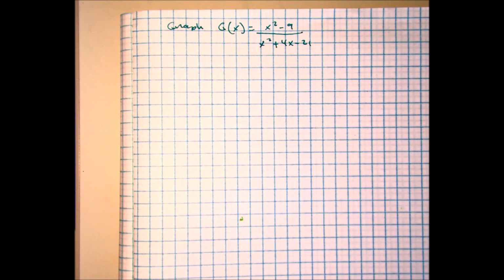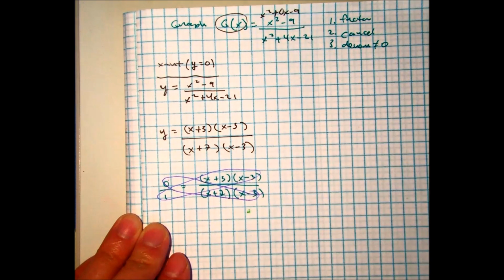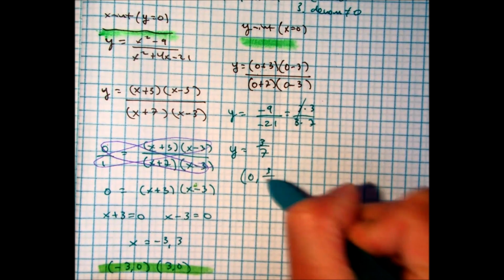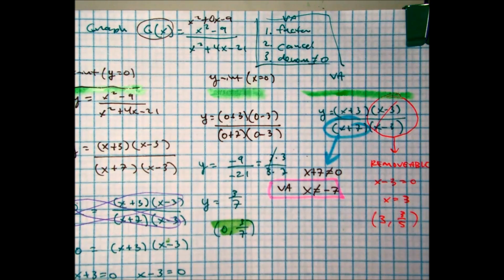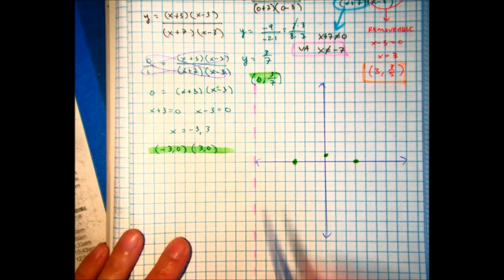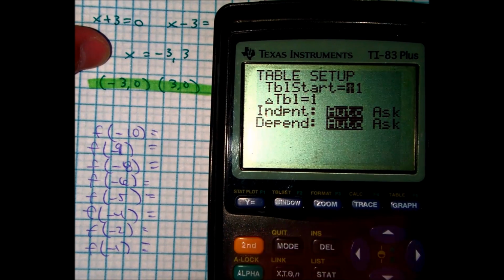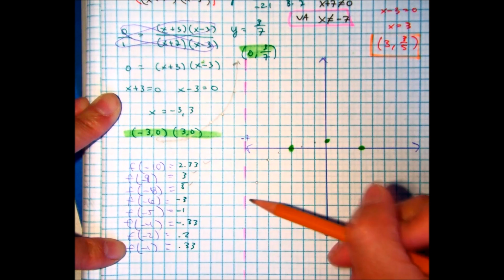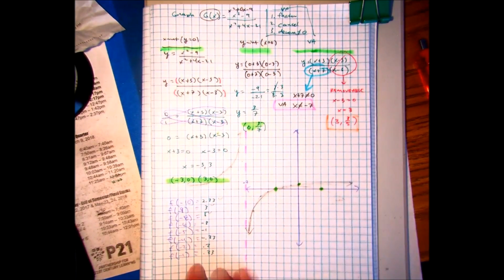graph rational function vert asym ex A ALL